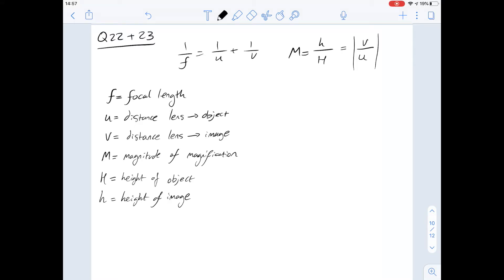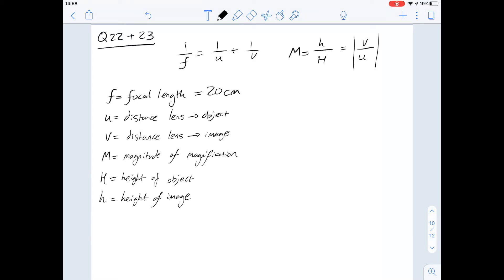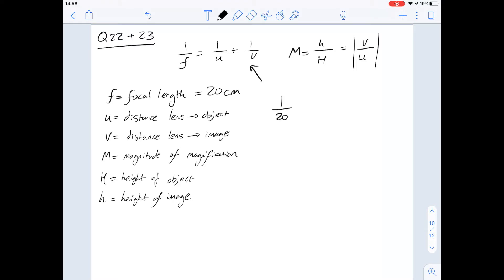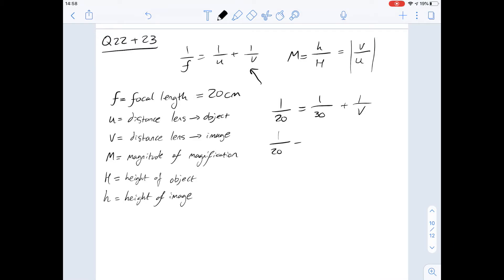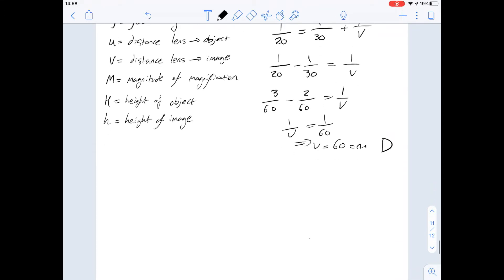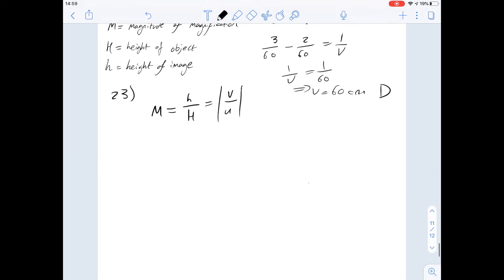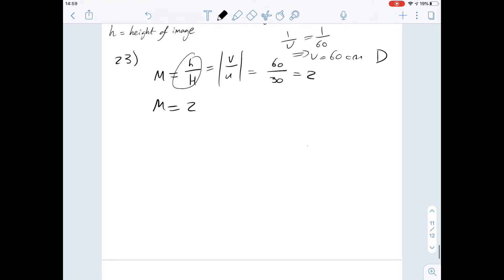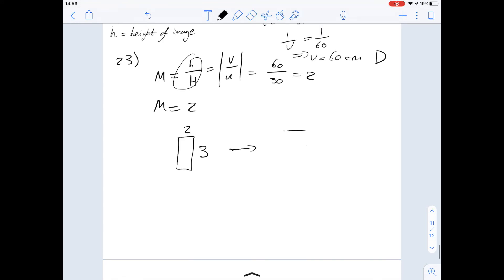Gamsat Practice Questions Answers - Orange Booklet Q22-23